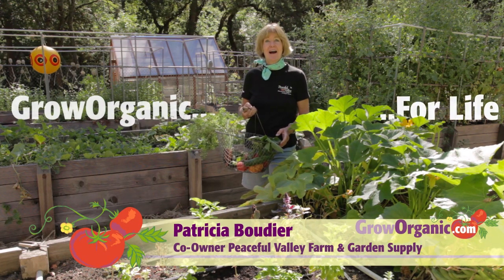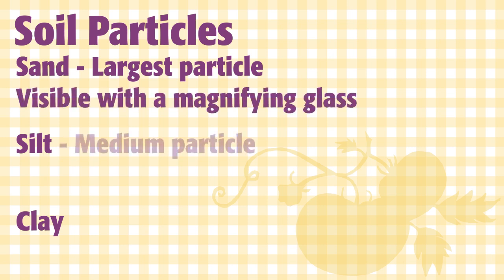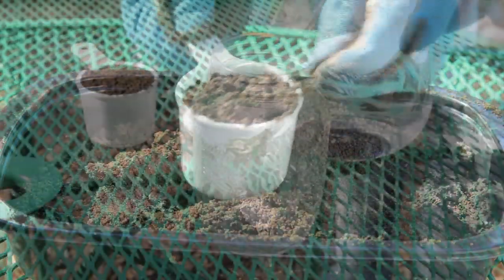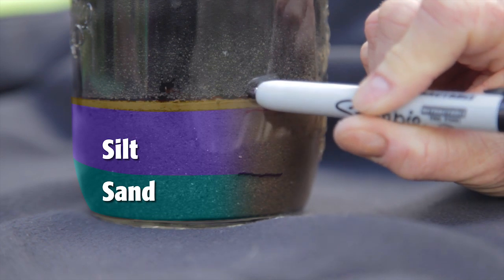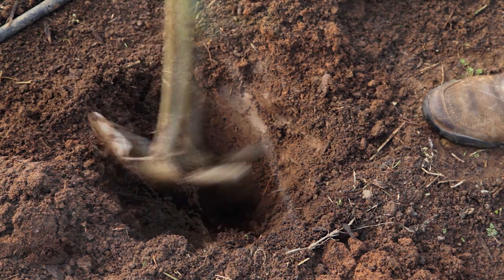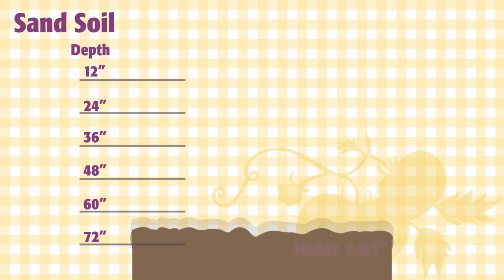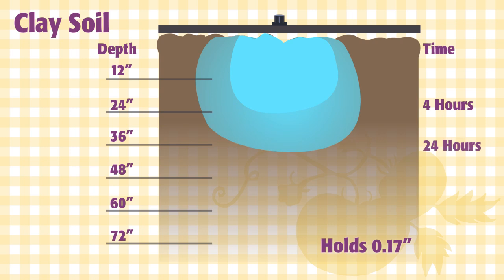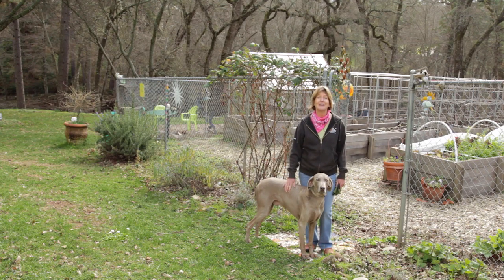How to Do a Soil Survey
Want to know more about your garden soil? Tricia shows you how to determine the texture and drainage of your soil.